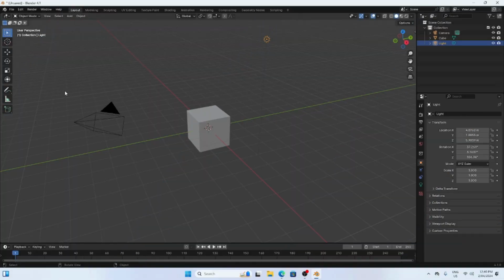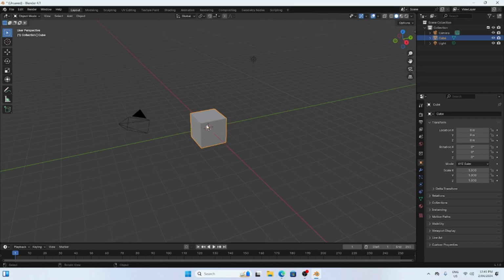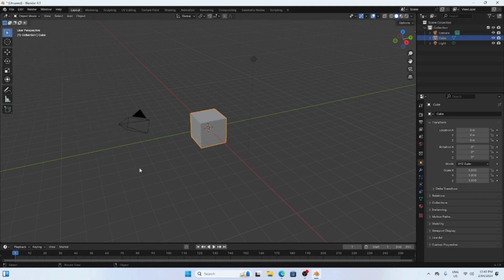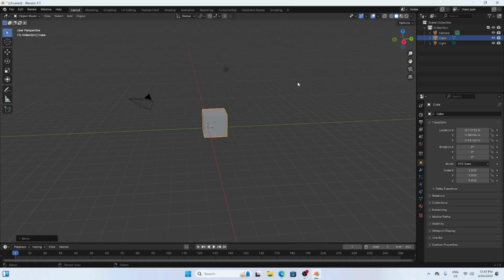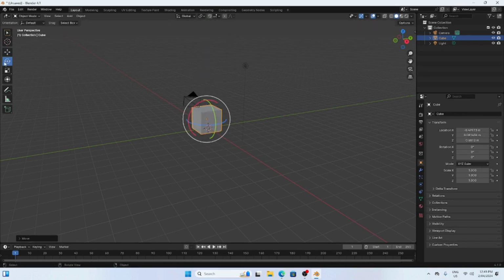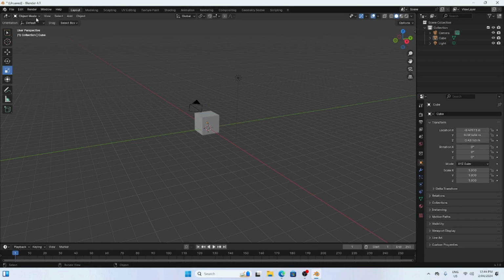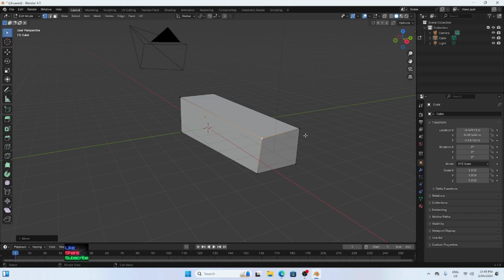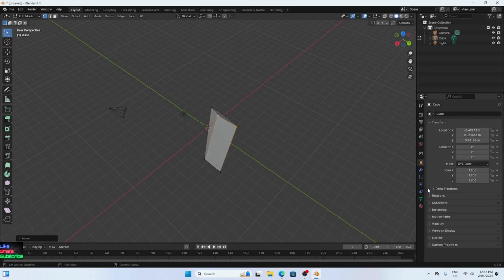This channel is about all you can learn and Being yourself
Blender is 3D software and it is free. It can be used for video, picture and sound editing.